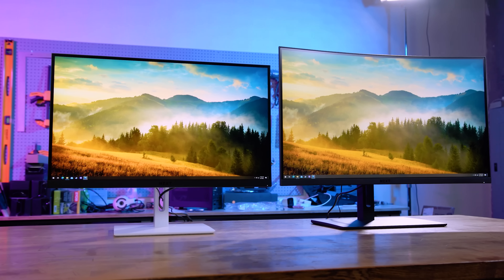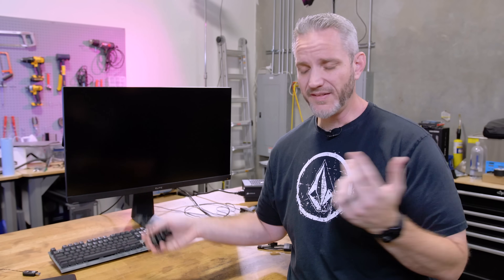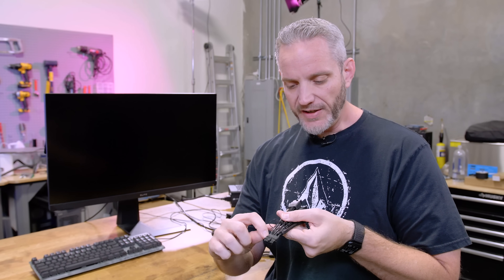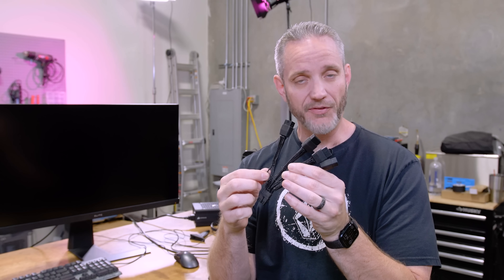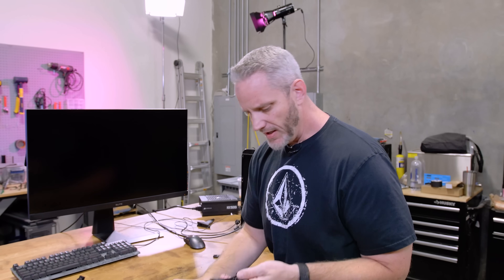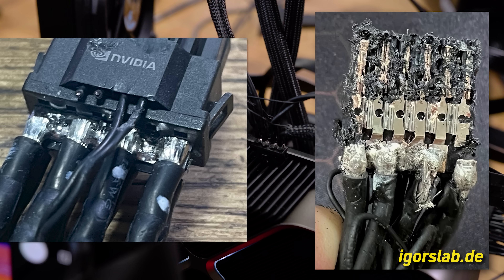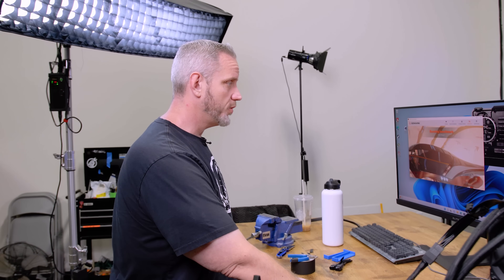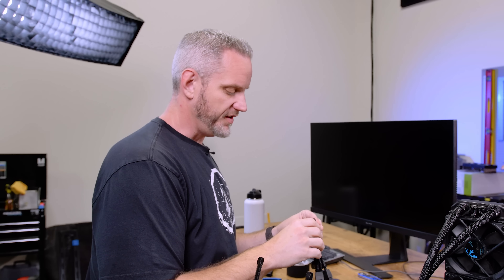Igor's Lab figured out why NVIDIA adapters are melting!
Read Igor's Labs finding about the NVIDIA 12VHPWR adapter design

Learn more about the Canvas lineup of Monitors from NZXT